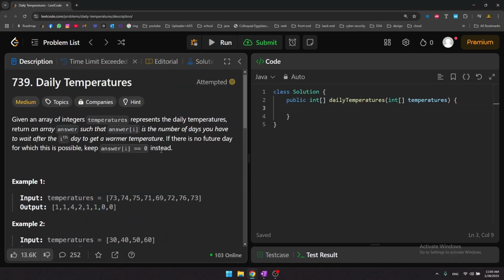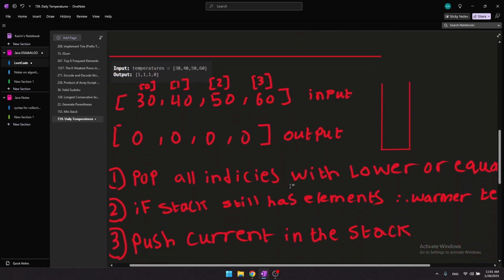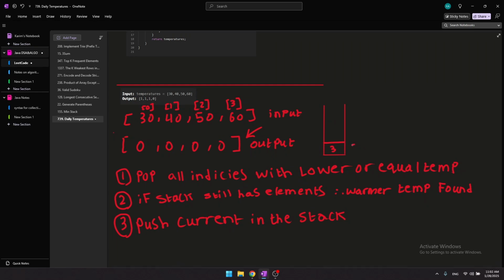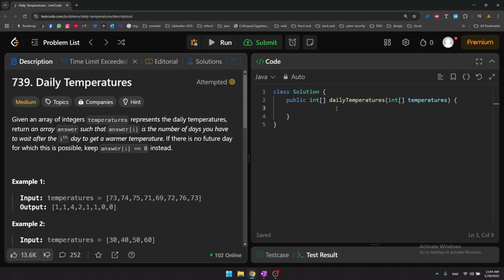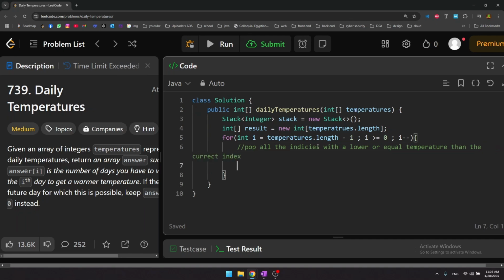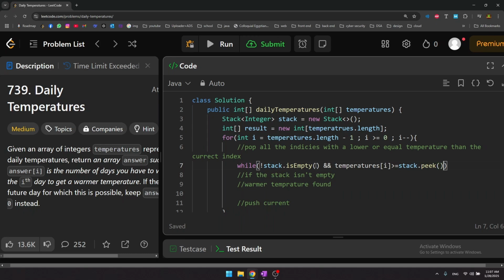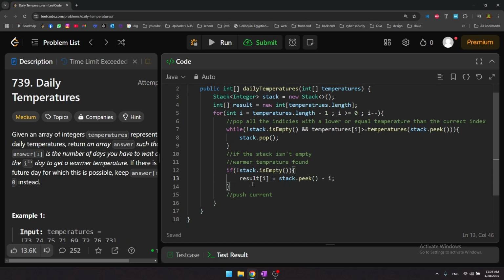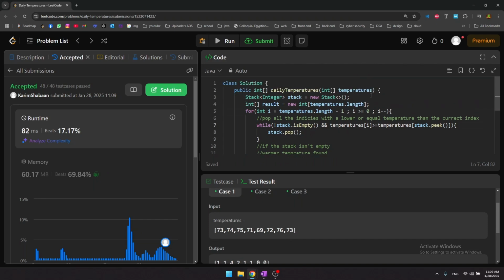LeetCode 739: Daily Temperatures - Optimized Java Solution Explained!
In this video, I tackle LeetCode problem 739: Daily Temperatures using Java. First, I demonstrate a brute force approach to understand the problem thoroughly. Then, I improve the solution by using a stack for better efficiency.